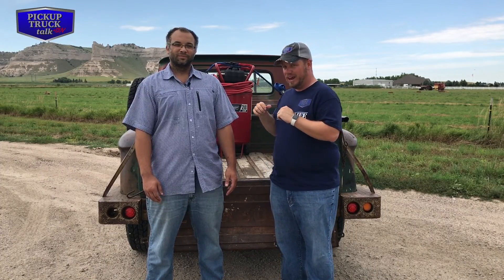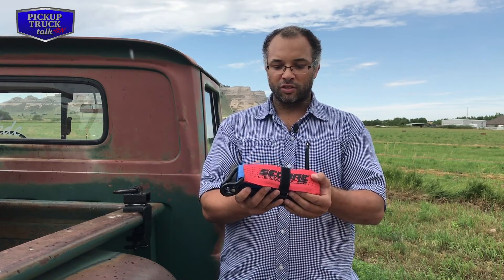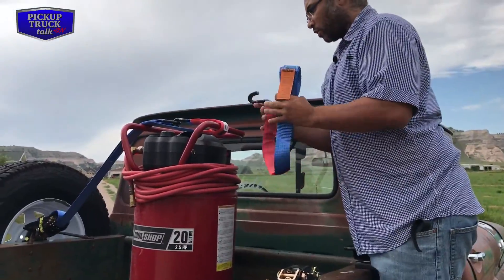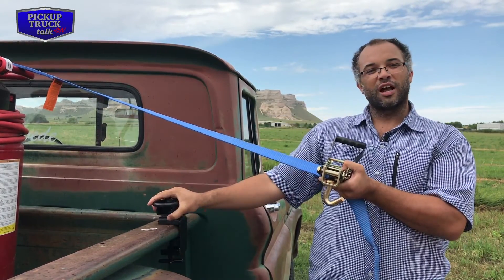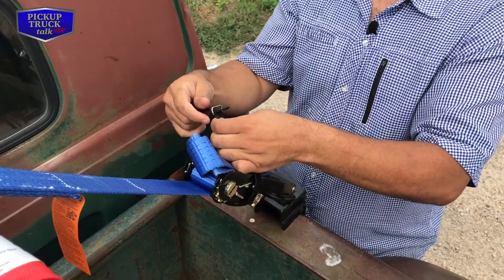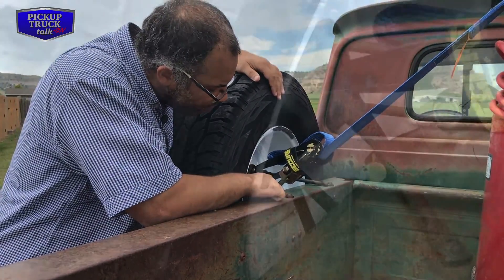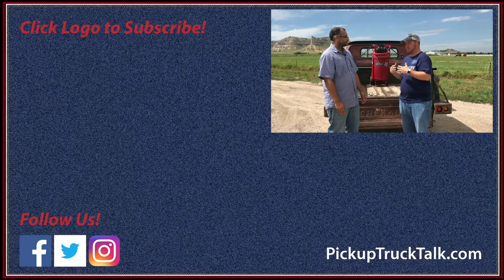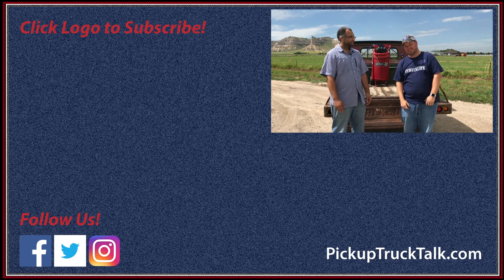How To Use Secure Sling Super Ratchet with Swivel Hook Design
Looking to use a Secure Sling Super Ratchet? Not sure how it works? Or are you interested in a BAMF tie down? Check out this video!